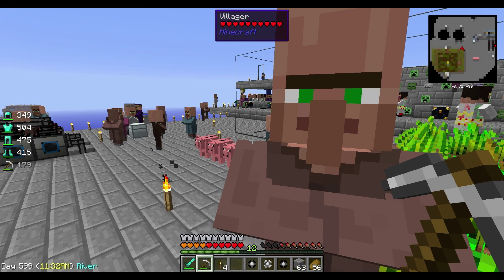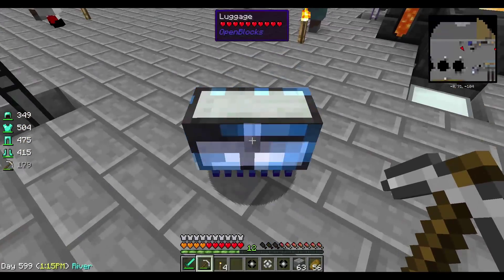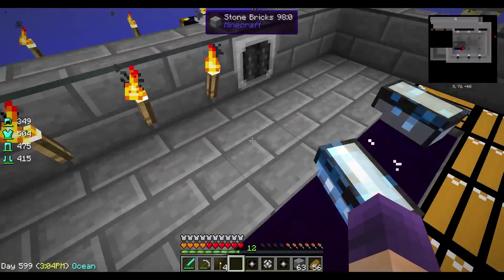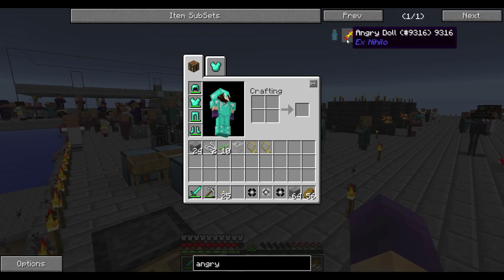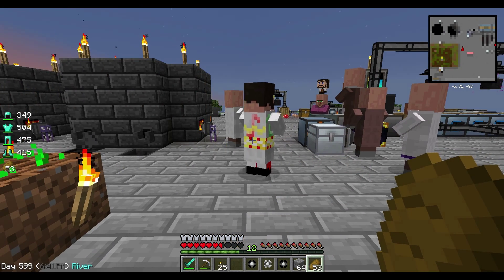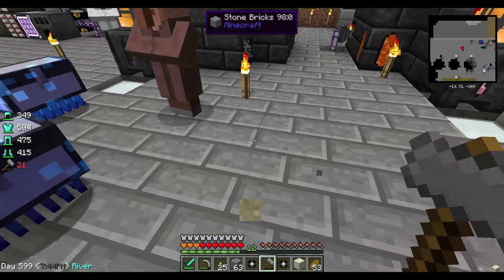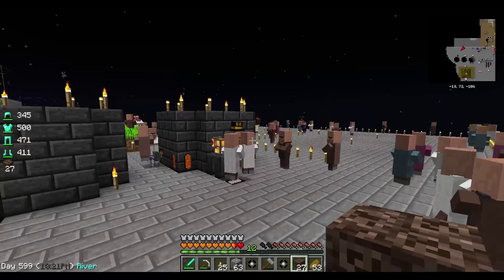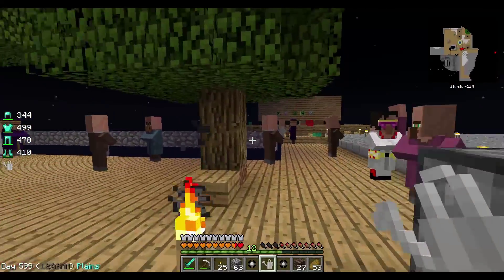Minecraft Quiz Show! Answers!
Here are the answers to the Minecraft Quiz Show!
Thanks for participating and Please Like and Favorite!!!

Thank you in advance !